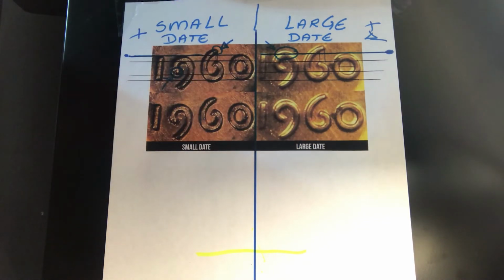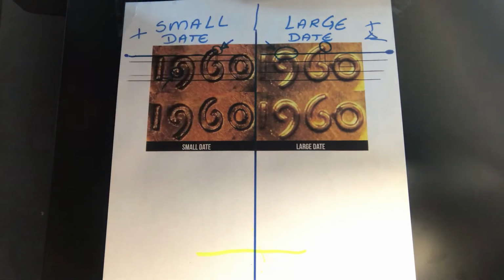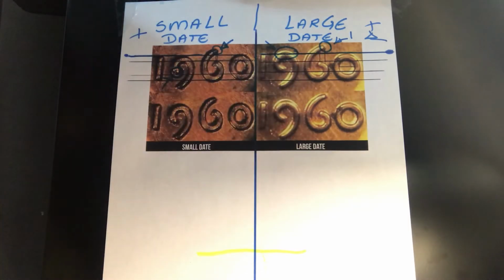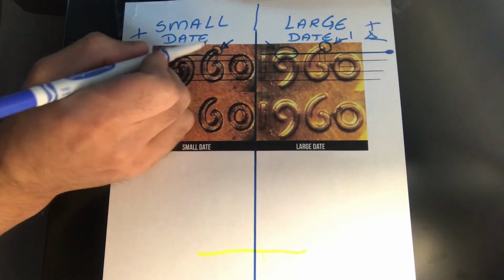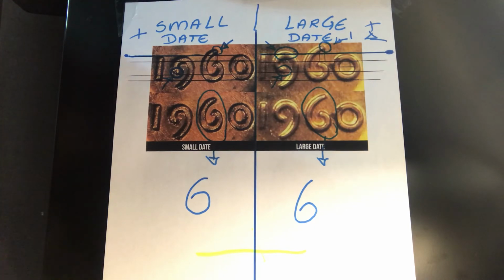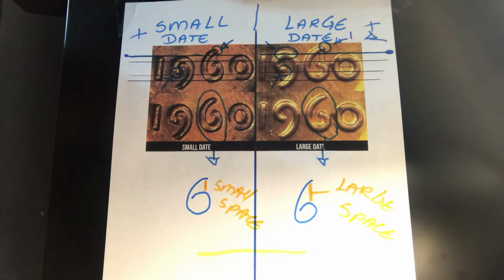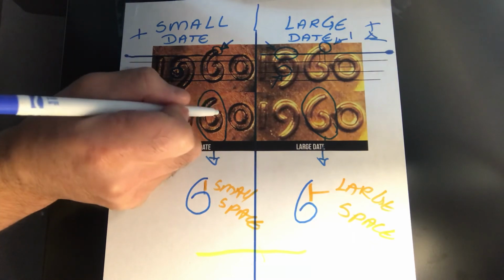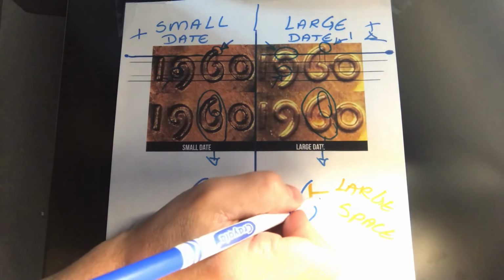1960 Small Date and Large Date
Vieira Coins explain in this video the difference between 1960 Penny Small Date and Large Date.